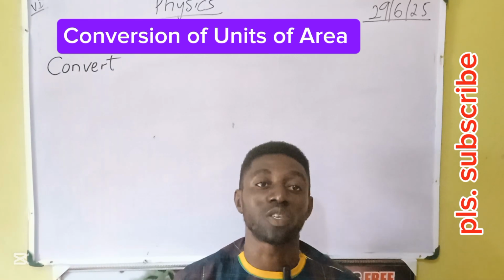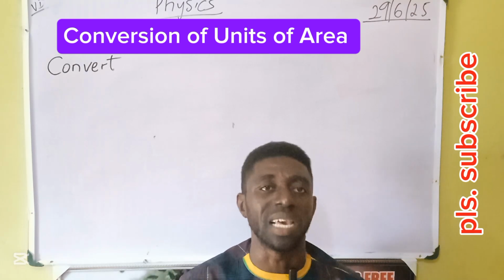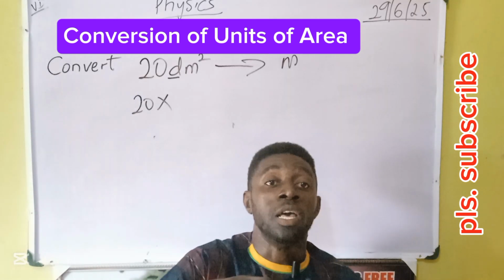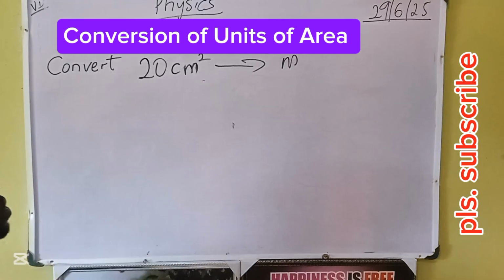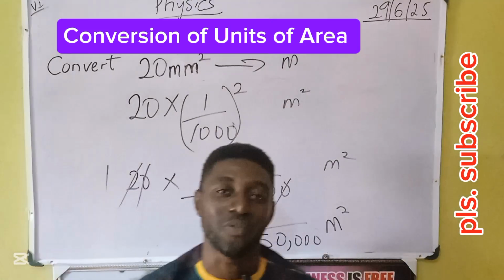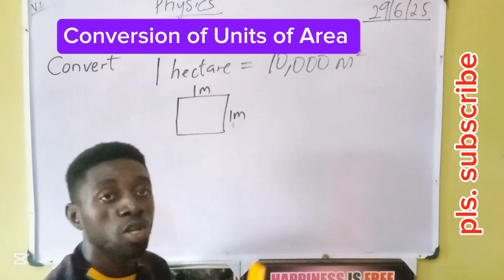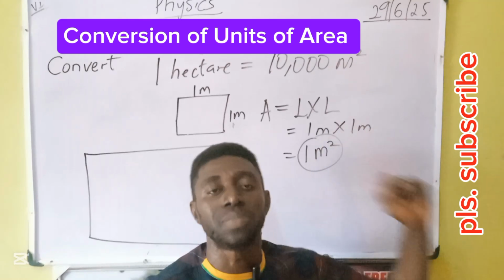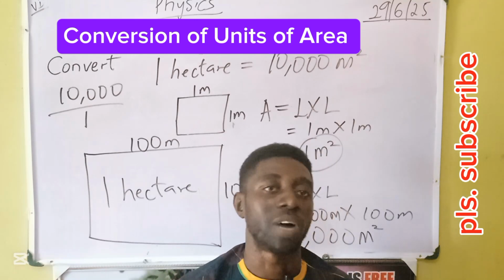Vd11. Conversion of Units of Area by Okafor PC